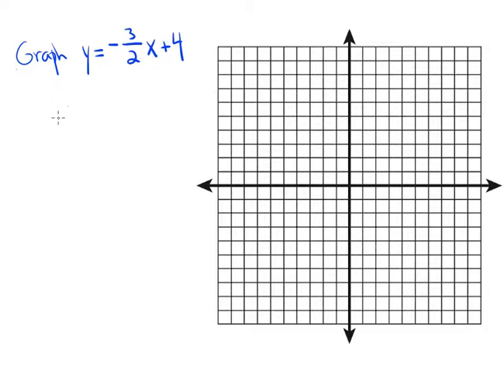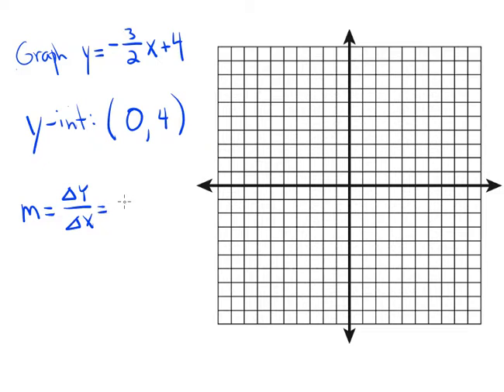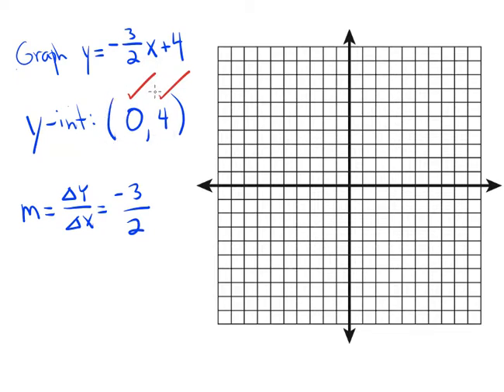Math 8 4 4 graphing y= 3:2+4 slope yint